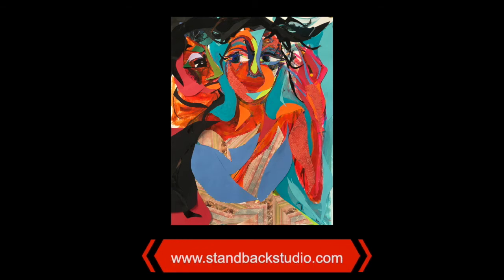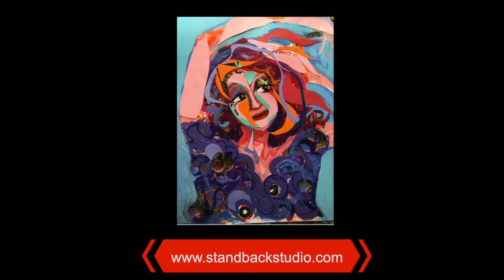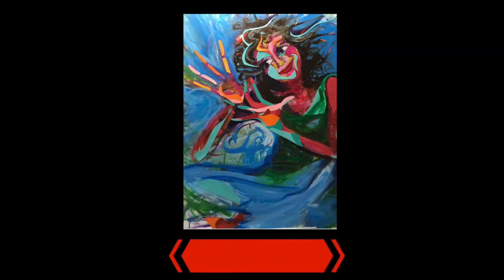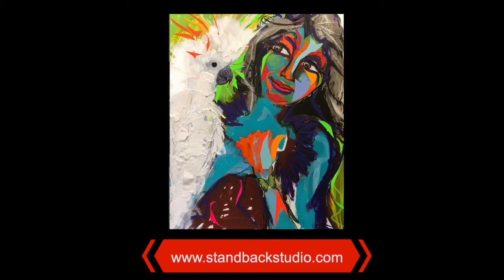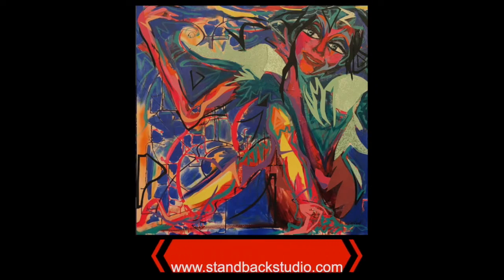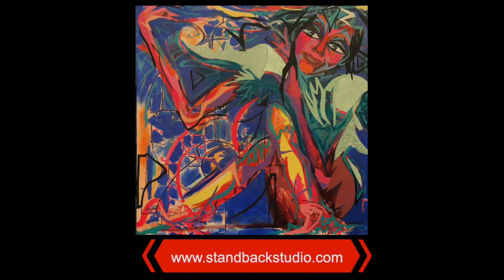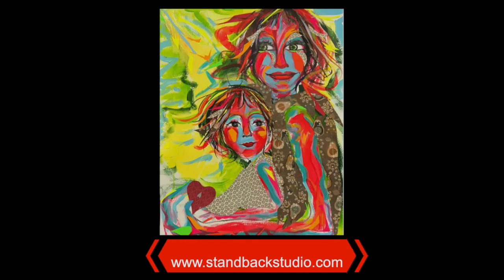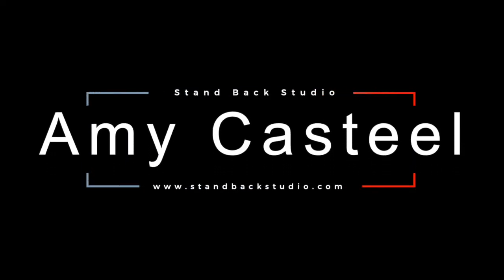Amy Casteel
Learn more about Amy Casteel and her work by going